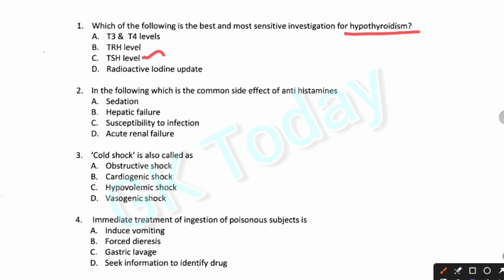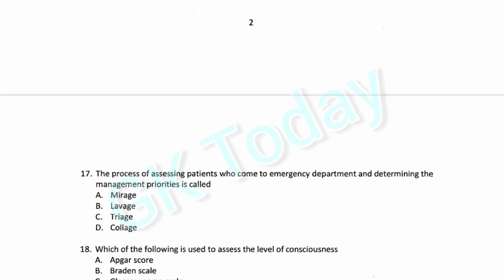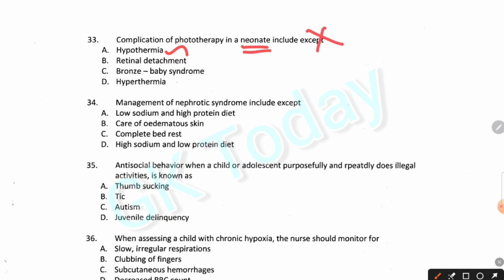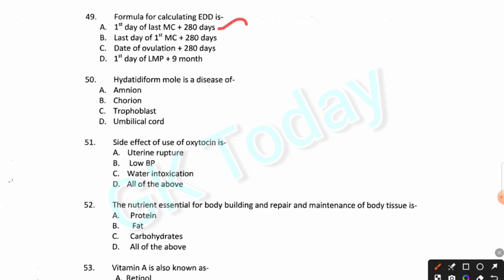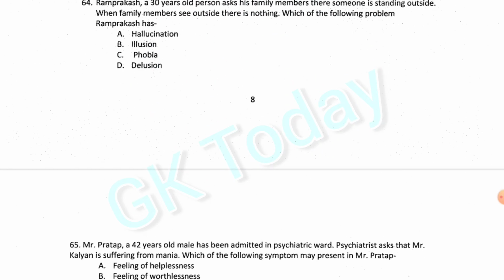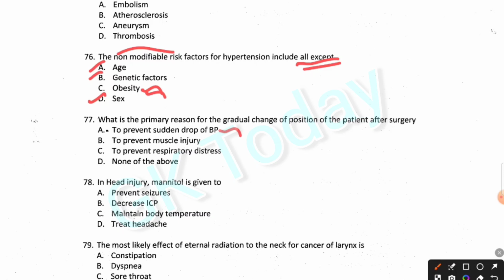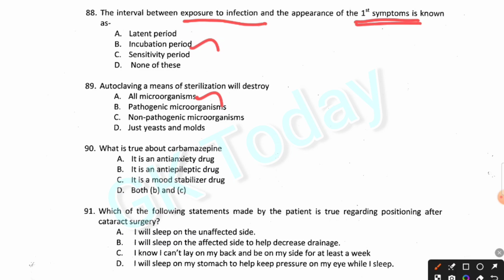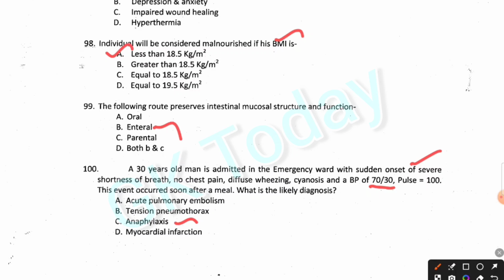Staff nurse Previous year question paper with answer IGCAR staffnurse NORCET / ISRO | RRB | MRB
TNMRB | HSSC | OSSSC | PMC | AIIMS | MPPEB | ESIC | RRB | ITBP Staff Nurse Nursing officer Test Series
Staff Nurse  Exam Preparation | Pharmacy officer exam questions | Staff Nurse  previous year questions
RRB / TN MRB Staff Nurse  2024:

TN MRB staff nurse 2024|Syllabus|what to study|important book to study|how to prepare|exam pattern

pharmacistexamquestionpaper pharmacy officer question paper pharmacy officer exam 2022
Pharmacist exit exam 2022 pharmacy exit exam syllabus pharmacy exit exam book exit exam for d pharmacy
pmc recruitment 2024
pmc exam 2024
pmc exam preparation
pmc english grammar
pmc  previous question paper
pmc previous year question paper
pharmacist exam preparation
english grammar for pharmacist exam
arogya vibhag bharti latest update
pharmacist exit exam preparation
pharmacist exit exam 2024

மருத்துவ பணியாளர் தேர்வு வாரியம்||
Tamil Nadu Medical Services Recruitment Board (MRB)
TN MRB NOTIFICATION 2022|889 PHARMACIST|PHARMACY|JOB ALERT|MEDICAL SERVICES RECRUITMENT BOARD || PHARMACIST JOB VACANCY|| MRB JOBS|

MRB| MRB Pharmacist | mrb pharmacist| TN jobs | Tn jobs
staff nurse,Staff nursevacancy2024,staff nurseexamquestionpapersolution,pharmacyquestionanswer,staff nursepreviousyearquestionpapers,pharmacymcqs,staff nursemcqs,staff nurse exam paper with answer,PREVIOUS YEARS QUESTIONS AND ANSWERS WITH EXPLANATION |,esic staff nurse paper,RRB STAFF NURSE PAPER,aushadh nirman adhikari,staff nurse exam paper,imp questions for staff nurse paper,ESIC STAFF NURSE PAPER,GOVERNMENT PHRMACIST PAPER,staff nurse,staff nurse question paper with answer

நன்றி..!